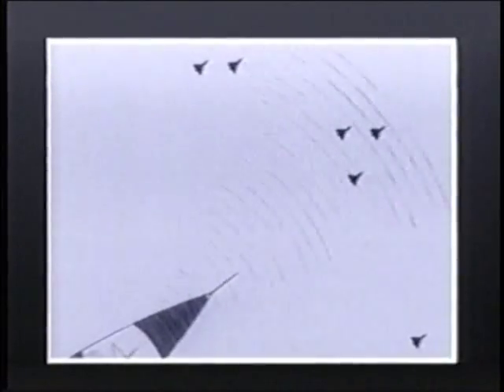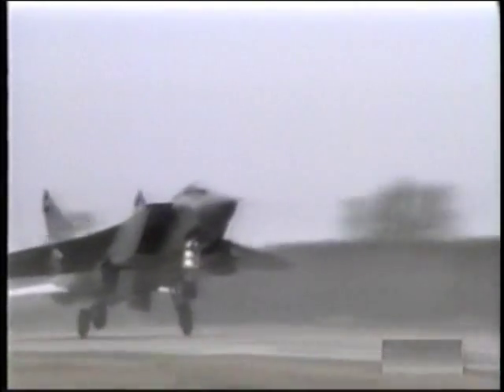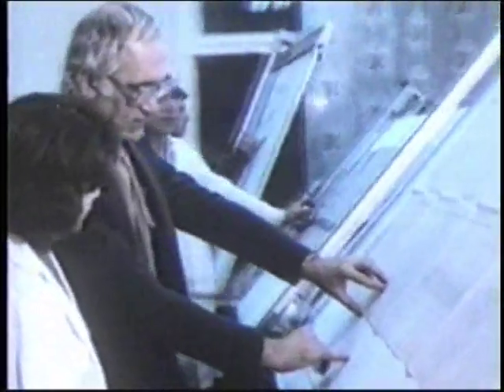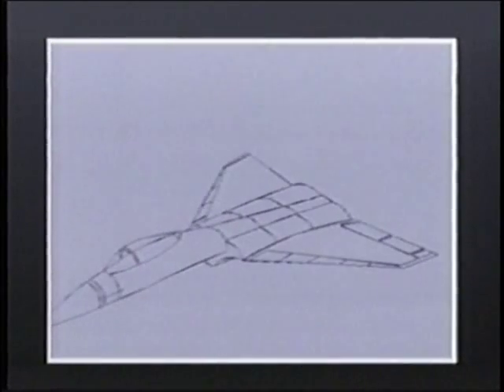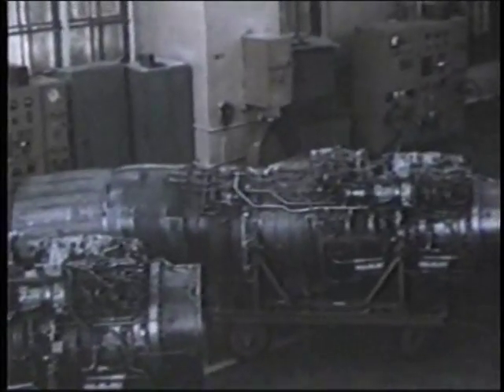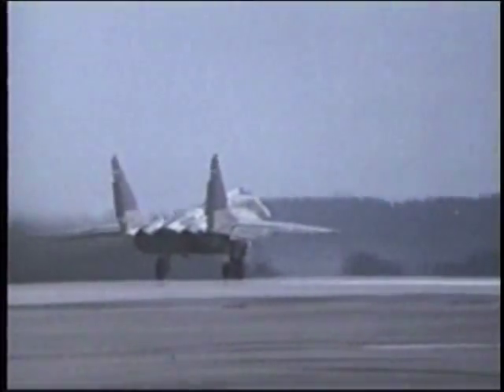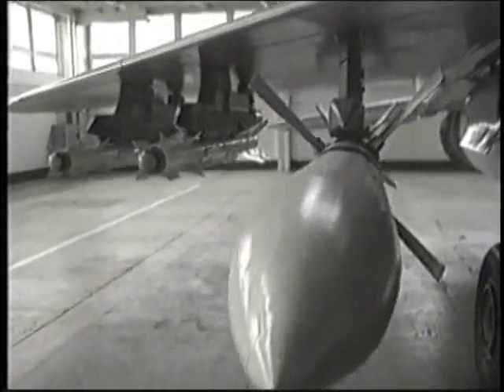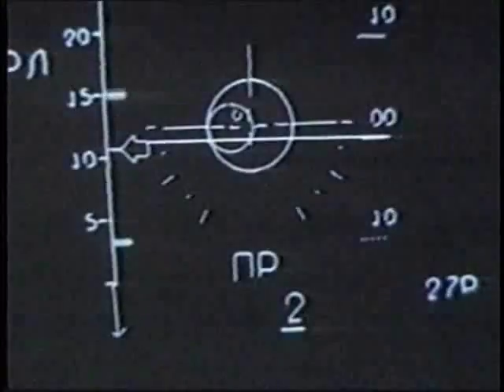Weekday Wings: The Mig Story 4/5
The story of the Mig family of fighter and attack aircraft, from the Mig-3 to the Mig-29.